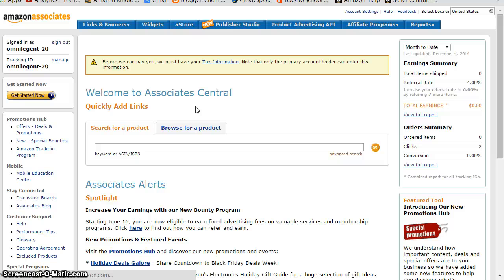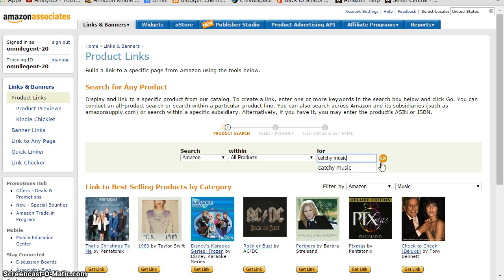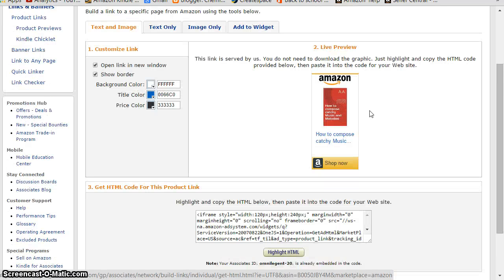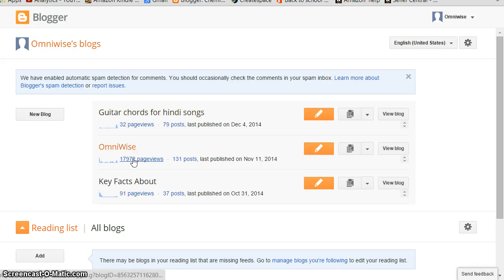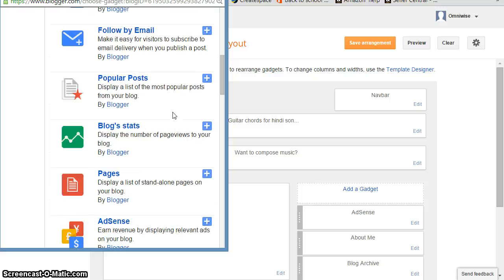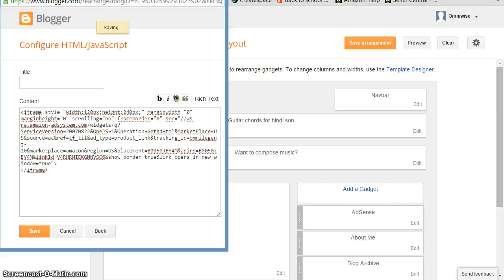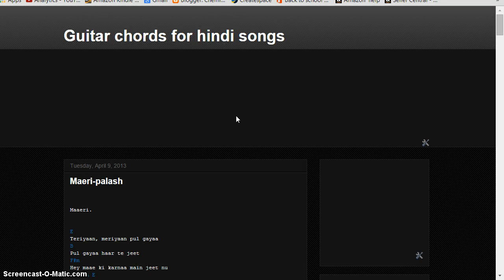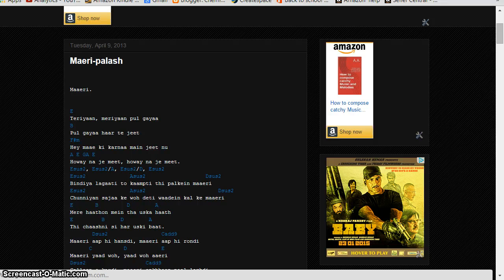Video - How to add/insert Amazon Associates affiliate link to blogger blogspot 2016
Earn extra income from your blog